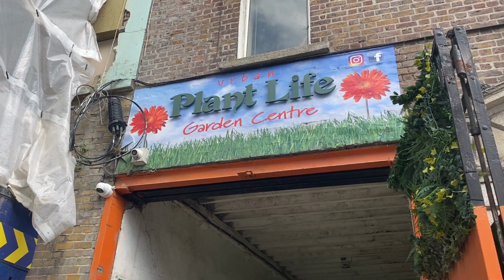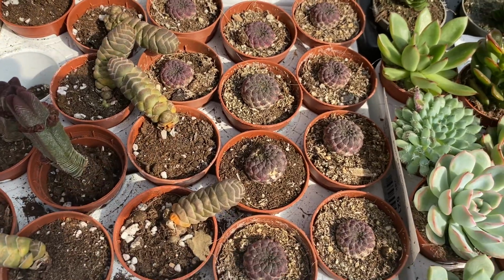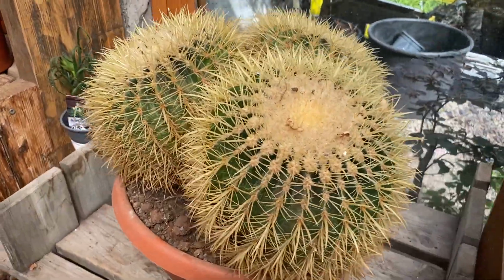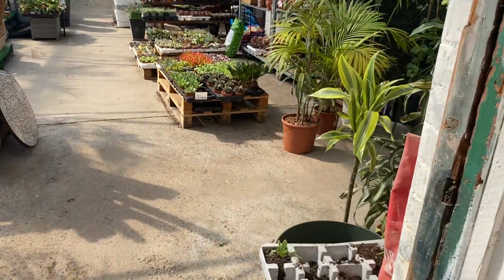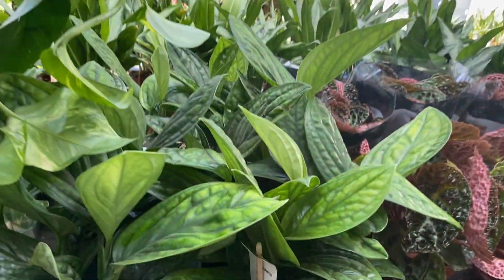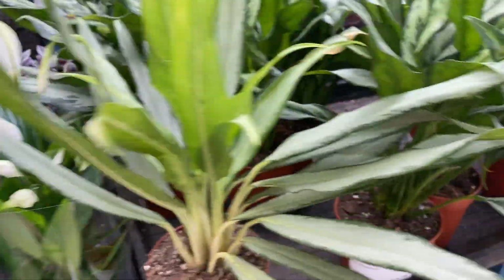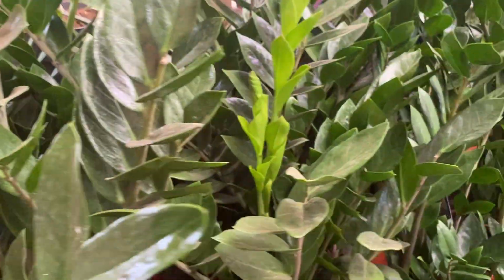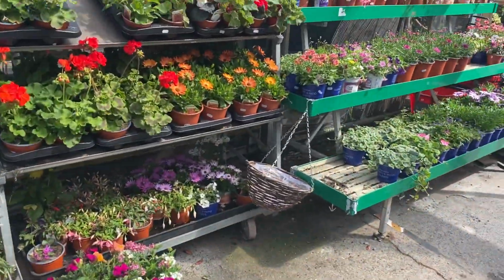House Plant shopping at Urban Plant Life 🪴🌵🌴🐈